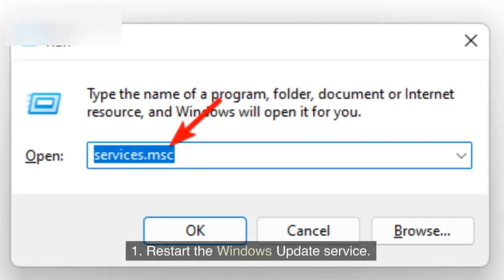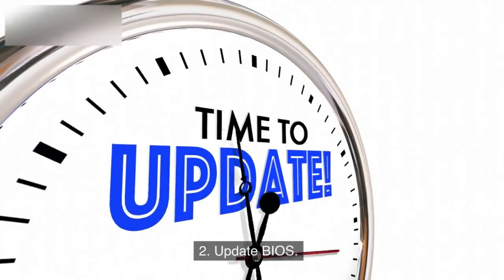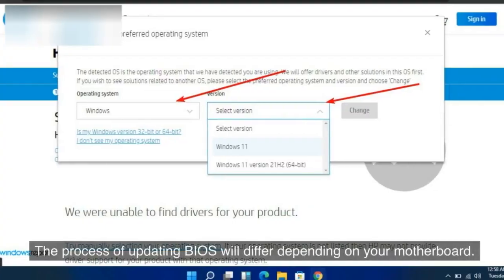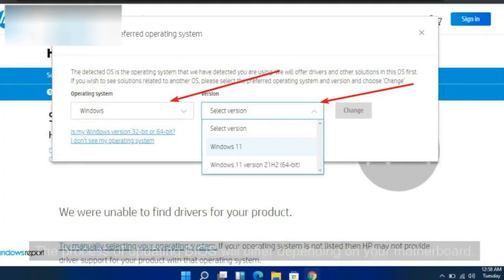Event ID 56 What Is & How to Fix It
In this video, we’ll be discussing Event ID 56 - what it is and how to fix it. Event ID 56 is a common error that can occur on Windows computers and can cause various issues. We’ll be going over the causes of this error and providing step-by-step instructions on how to fix it.